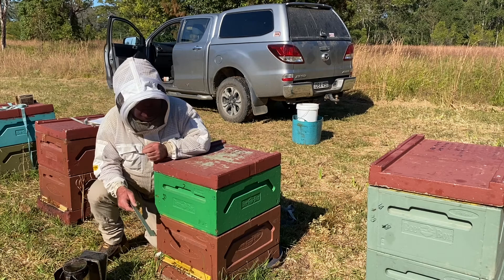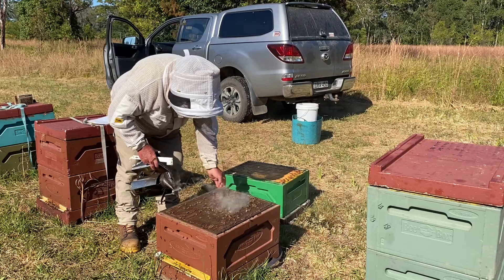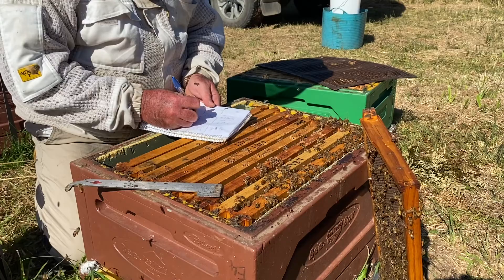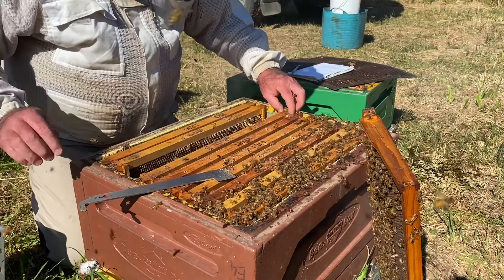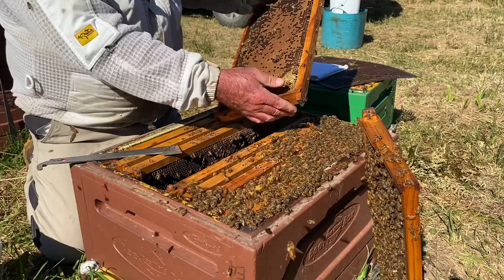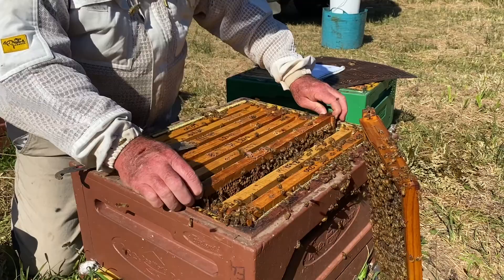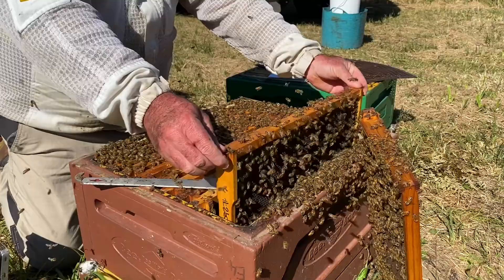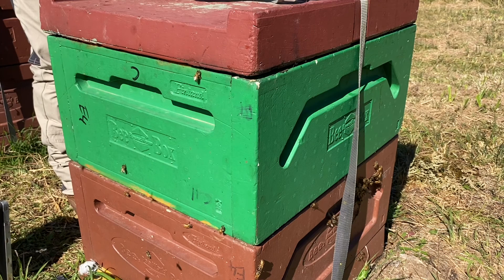Non-adversarial beekeeping. How to work a beehive, minimising stings & stress to the bees.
🐝 It can be difficult to watch some of the videos on beekeeping-related social media sites.

🐝 I often see an over-reliance on PPE including full-length triple-layer bee suits and large ill-fitting gloves.  Hive tool use is poor & bees are crushed & killed when frames are removed and replaced.

🐝 New beekeepers searching for solutions are advised to requeen when reviewing their inspection practices & techniques would have been a better option.

🐝 This video demonstrates how to open and inspect a honeybee brood box in a non-adversarial manner.

🌻 You may also like to take a look at our blog "Bee stings & how to avoid them" 🌻

🐝 Mt. Coramba Apiculture offers beekeeping courses & workshops for beginners.

🐝 Orara Valley Honey is a small beekeeping business based in Nana Glen, NSW Australia.